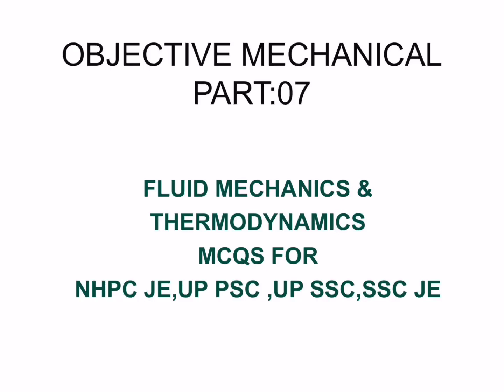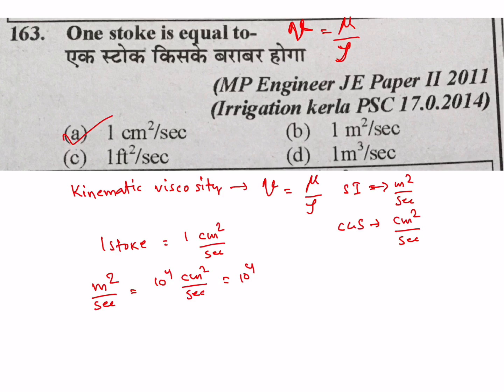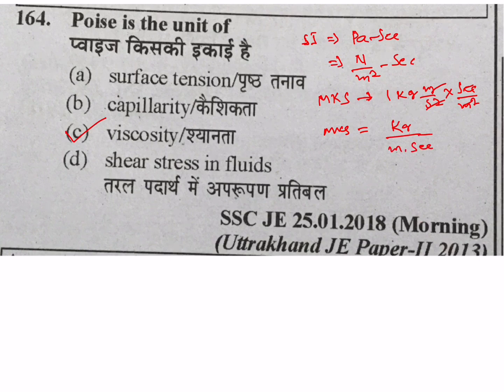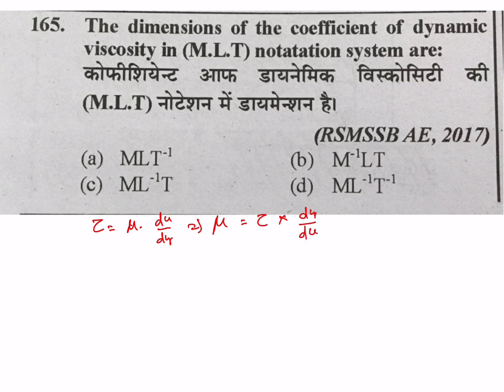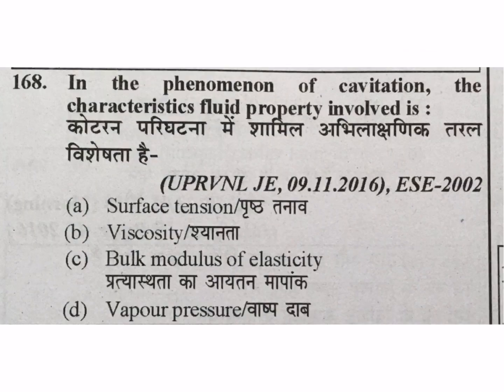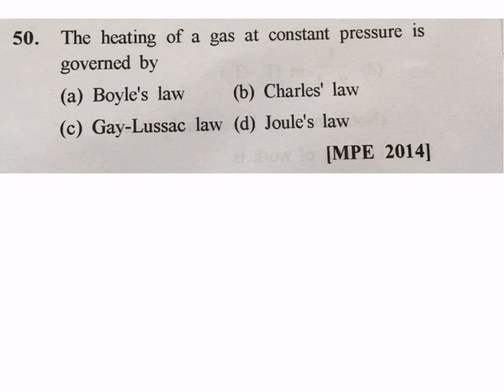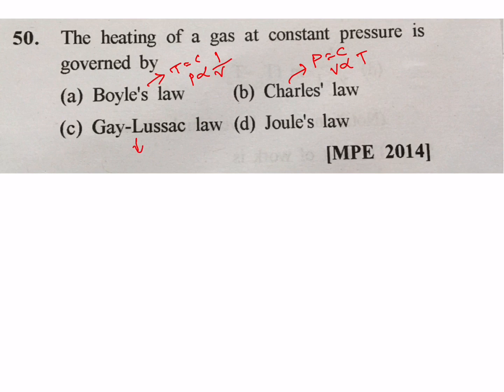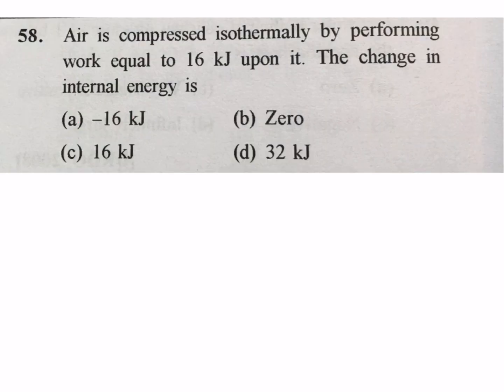MOST Important MCQS Mechanical ⚙️ Part:07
UP PSC, UP SSC, SSC JE, NHPC JE